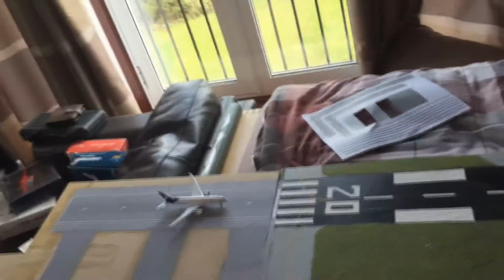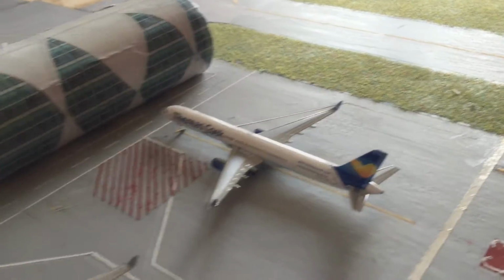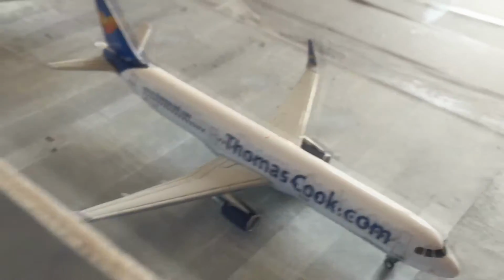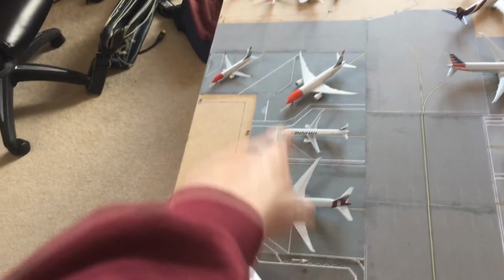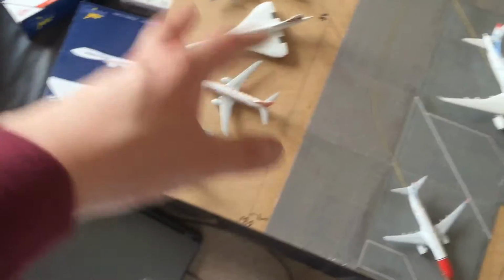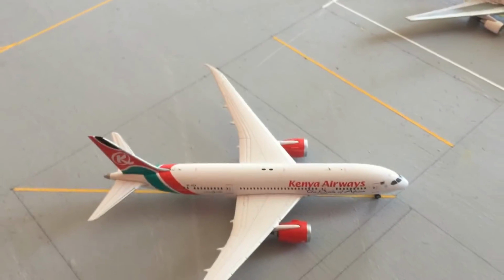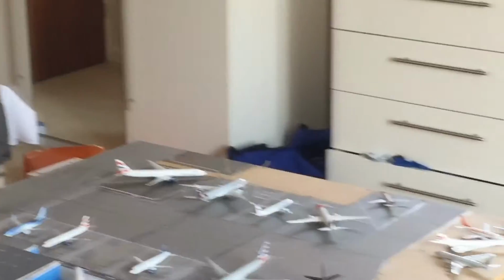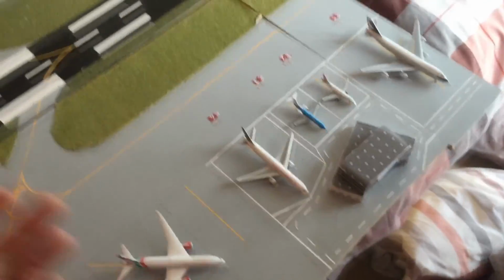Model Airport- Full schedule / operations update - EXPANSION PROGRESS